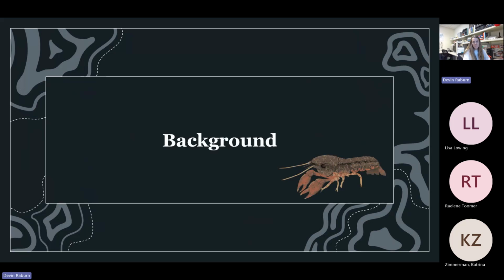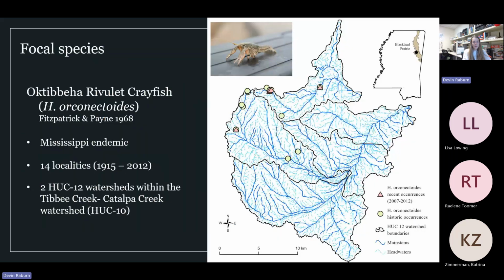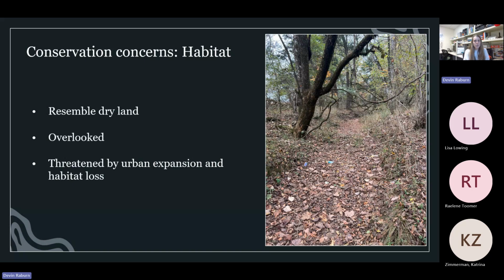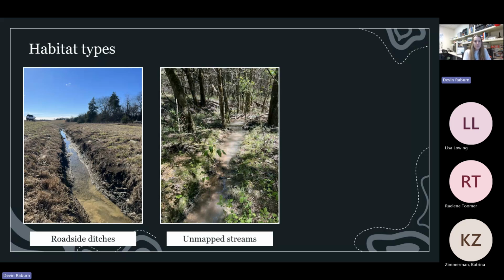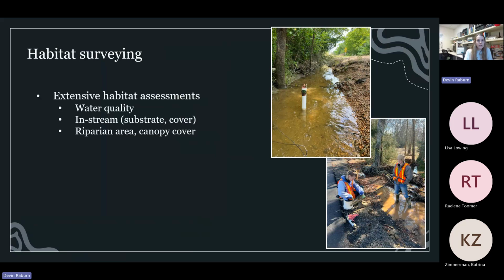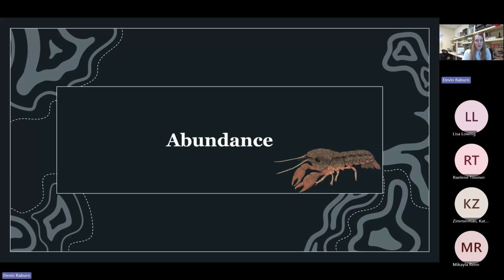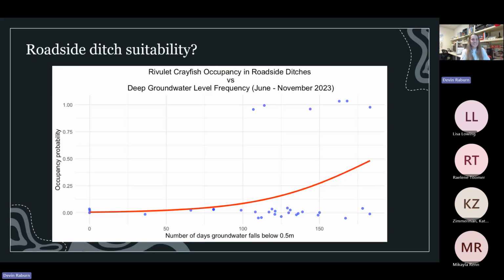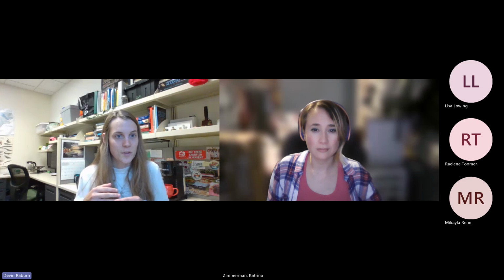Environmental Lecture: Hidden in plain sight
Enjoy this Environmental Lecture